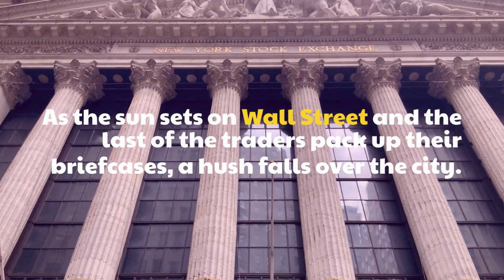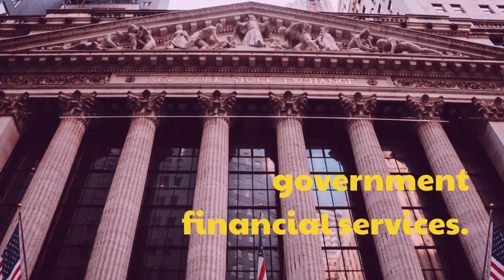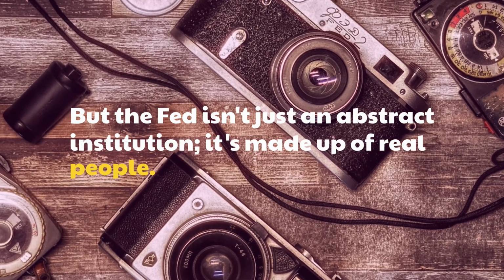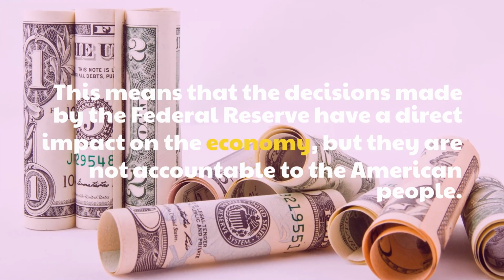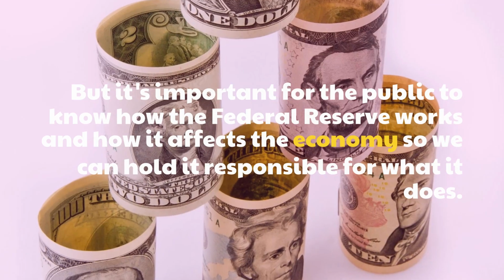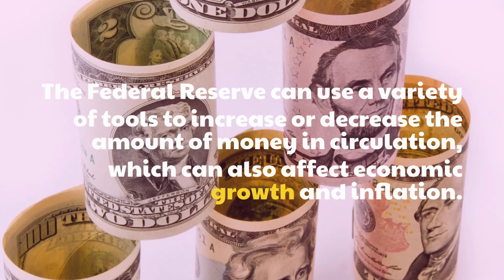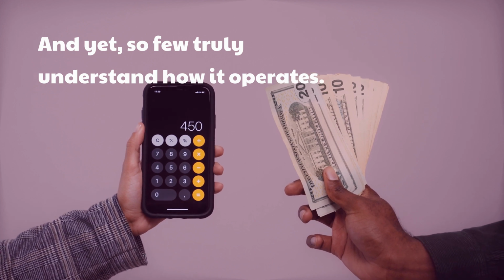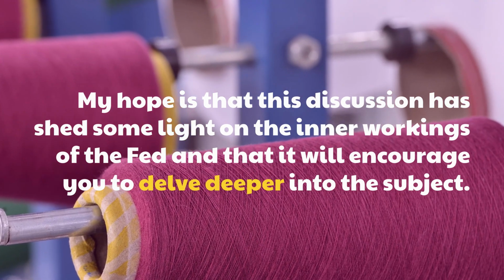The Federal Reserve: What You NEED to Know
In this video, we take a deep dive into the Federal Reserve, the central banking system of the United States.

We cover everything you need to know about how it works, the role it plays in our economy, and the impact it has on the world.

From the history of the Federal Reserve to the powers of the chairman and the Board of Governors, I provide a comprehensive overview of this important institution.

Whether you're a seasoned investor or just starting to learn about personal finance, this video is a must-watch.